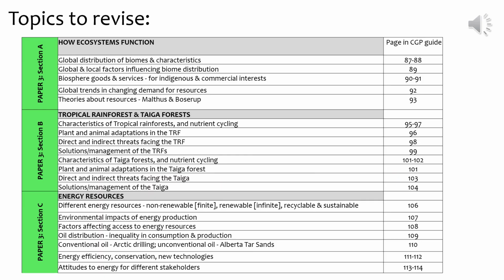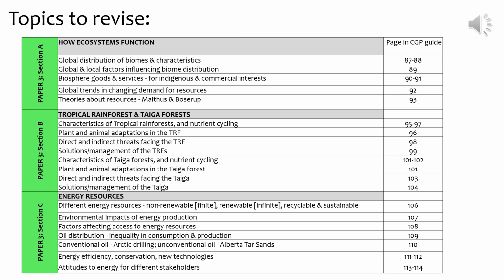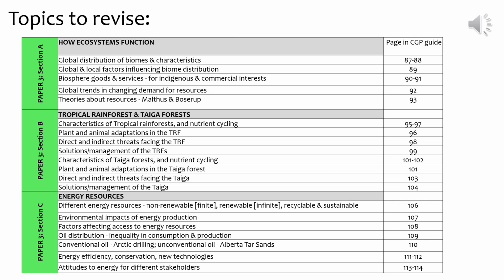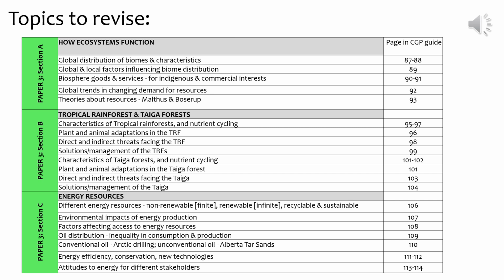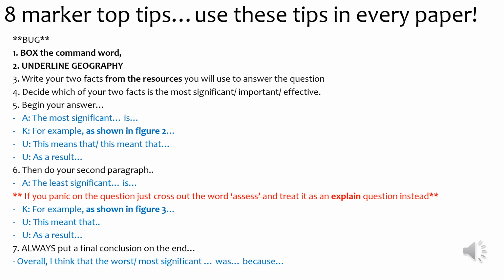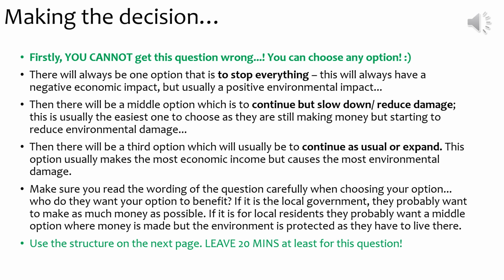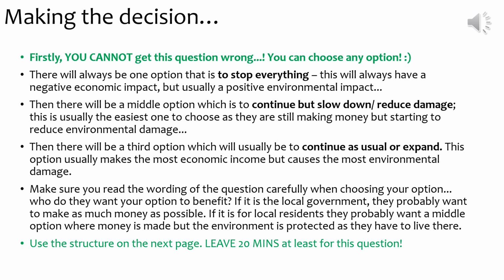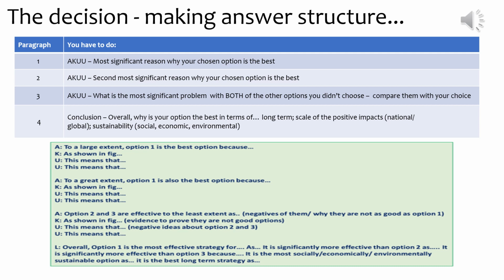Geography Paper 3 PPE NBN Video